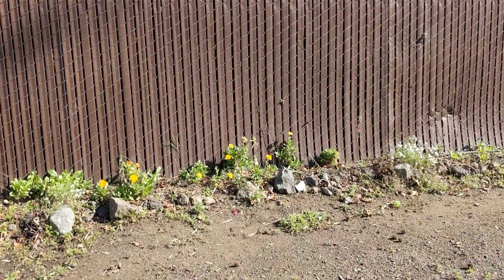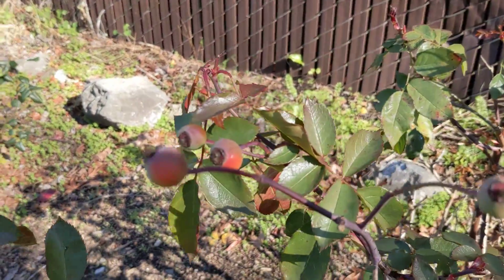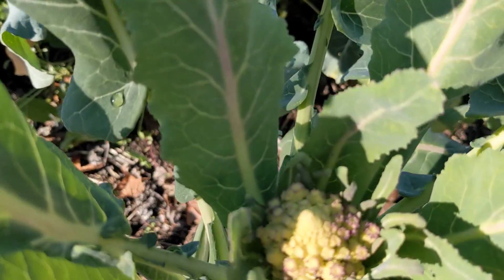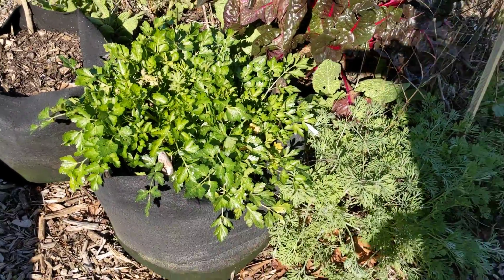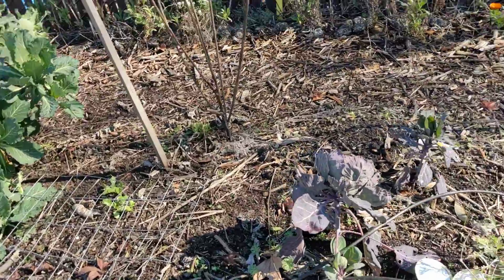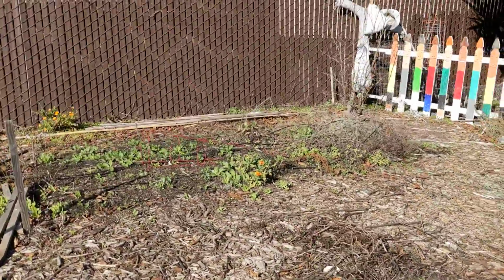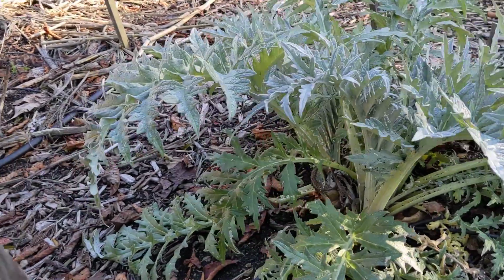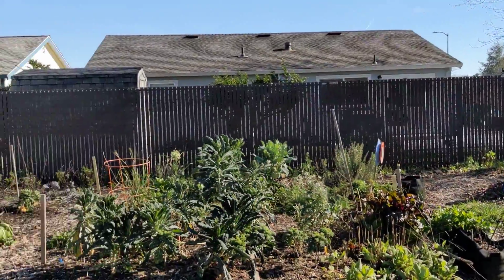4Feb21 What's Growing in the Main Garden